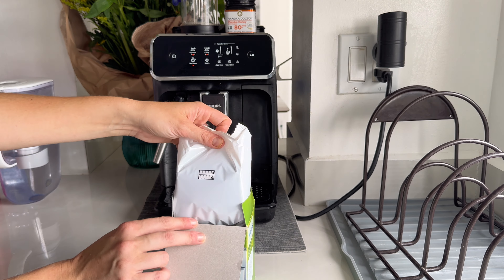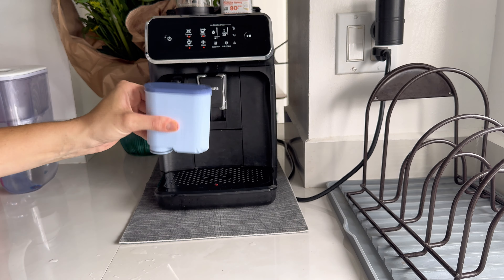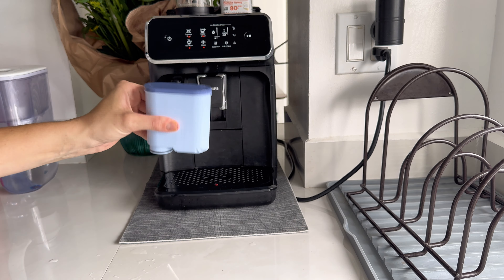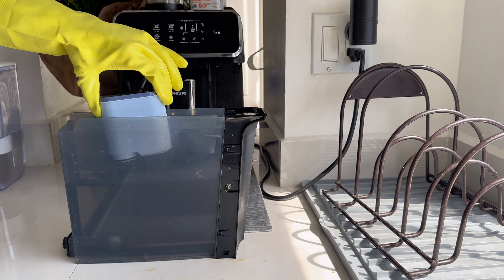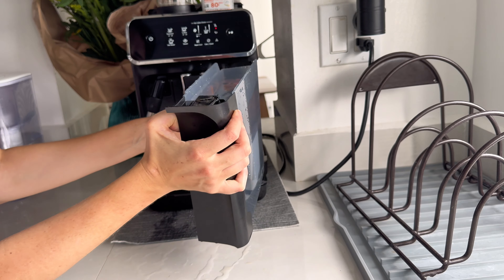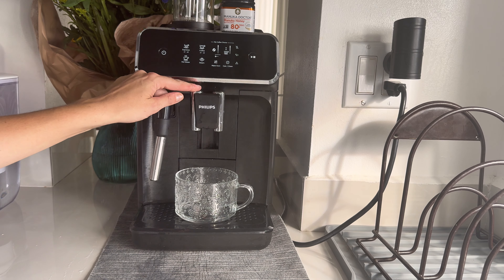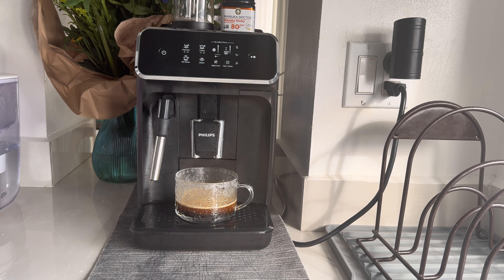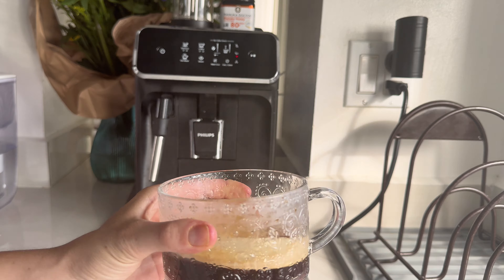Philips AquaClean Water Filter (CA6903/22) – Does It Really Work?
The Philips AquaClean Original Calc and Water Filter (CA6903/22) is your key to consistently enjoying fresh-tasting coffee with minimal maintenance. Designed to deliver optimal water filtration, this innovative filter prevents limescale buildup for up to 5,000 cups, ensuring your machine stays protected and your coffee maintains its rich flavor. With a micro-porous filter and ion-exchange technology, calcium is effectively removed to prevent clogging and extend the life of your coffee maker.

Key Features:
Enhanced Taste & Longevity: No descaling required for up to 5,000 cups.
Anti-Clog Design: Micro-porous filter expertly removes calcium, preventing blockages.
User-Friendly Installation: Click-and-go system for hassle-free setup.
Reliable Protection: Ensure the longevity of your coffee machine with Philips-certified filters.
For best results, always choose original Philips AquaClean filters to maximize your machine's lifespan and safeguard its functionality.